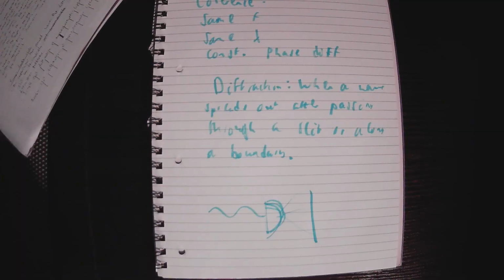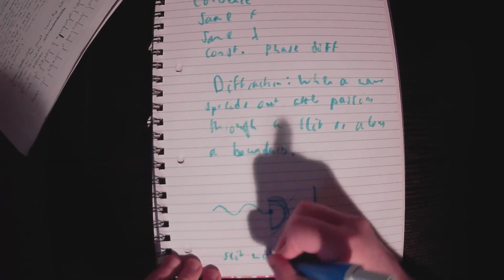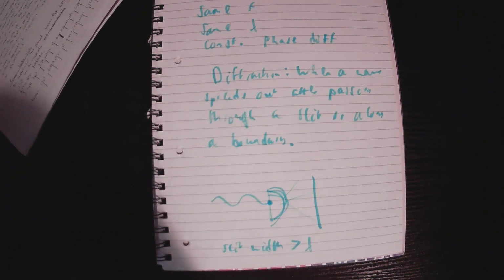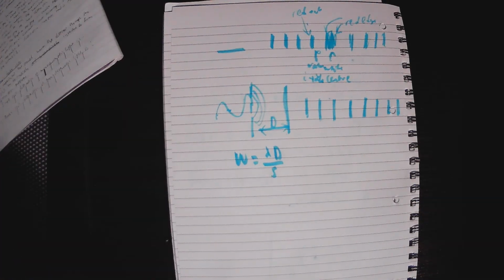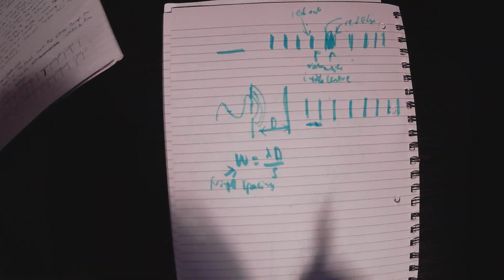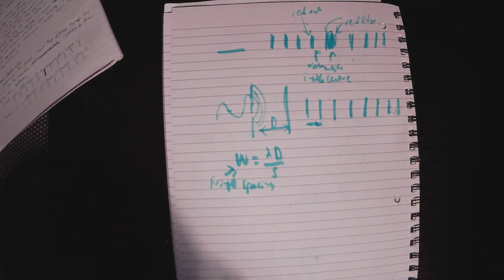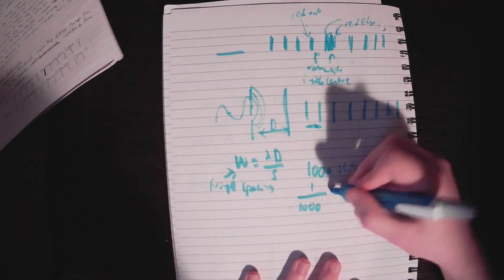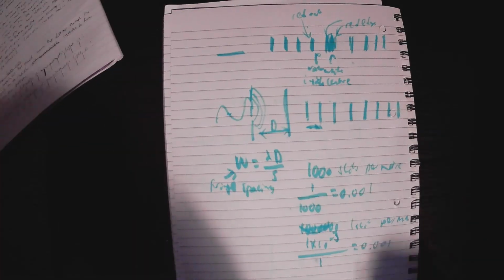Lesson 20: Coherence, diffraction, Single slits and Double slits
Watch this video for an understanding of diffraction, coherence, and two types of slit diffraction for AQA A-level physics